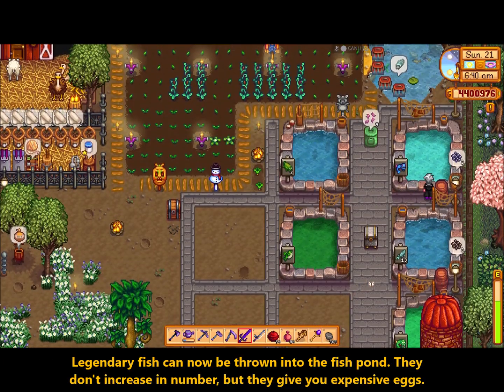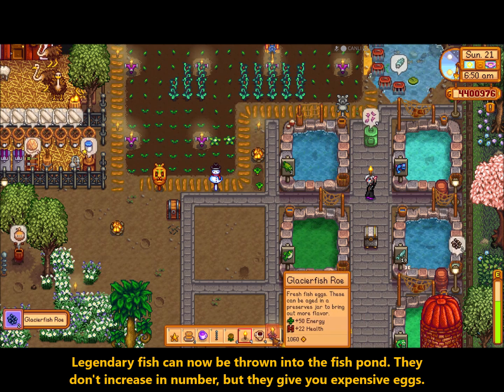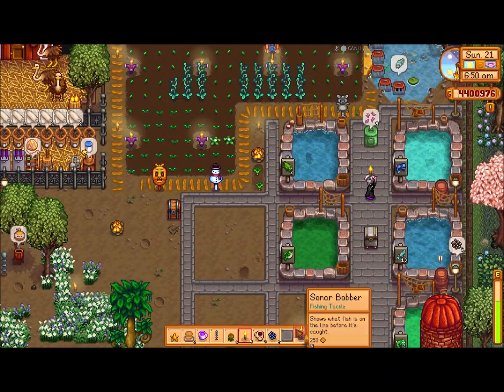Tip - The 3 Most Important Innovations in Stardew Valley 1.6.9